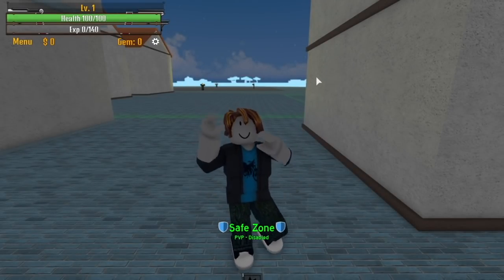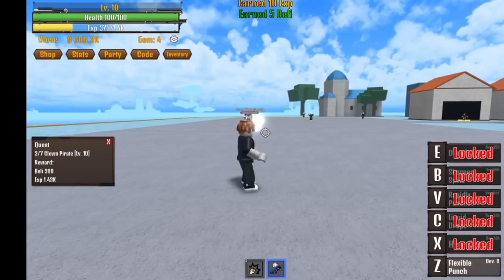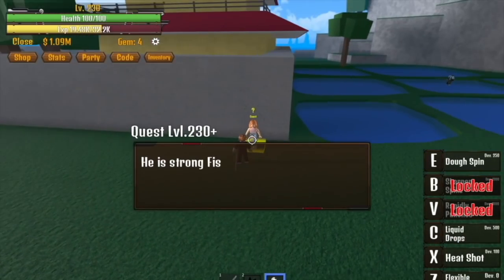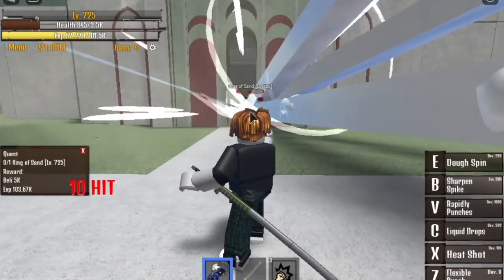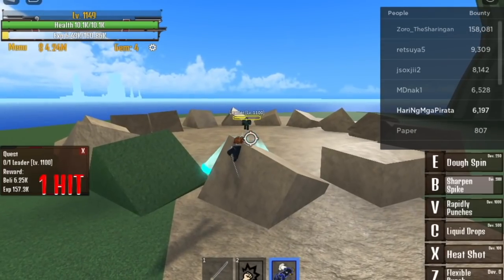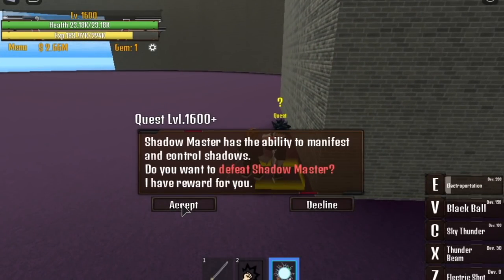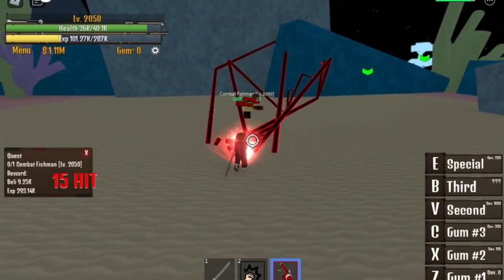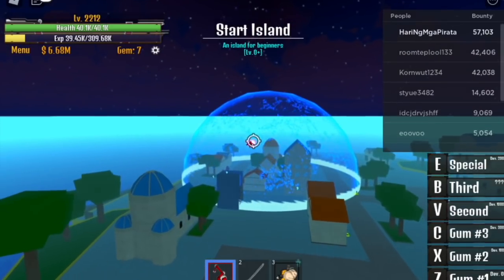FAST GUIDE to LEVEL UP from 1-2200 and reach SECOND SEA|KING LEGACY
BEST FAST GUIDE to reach second sea in king legacy Roblox.